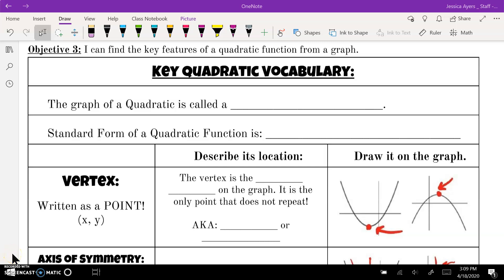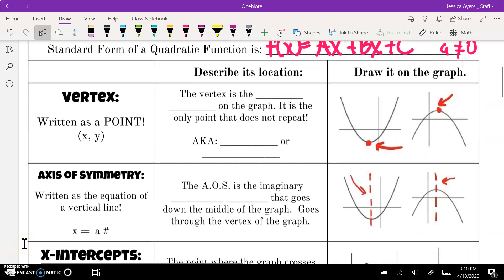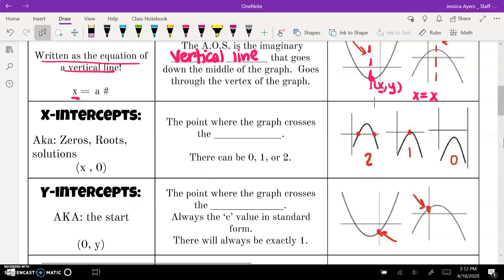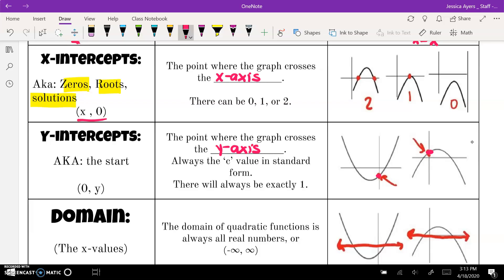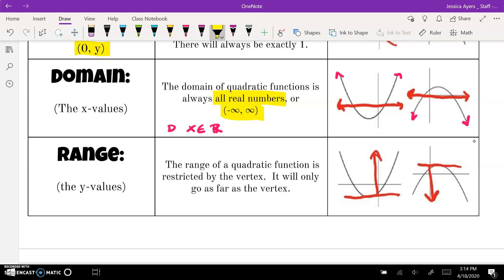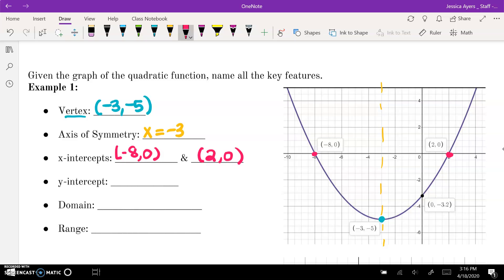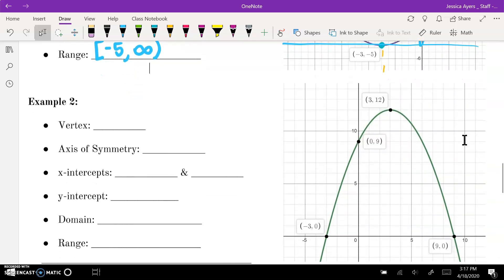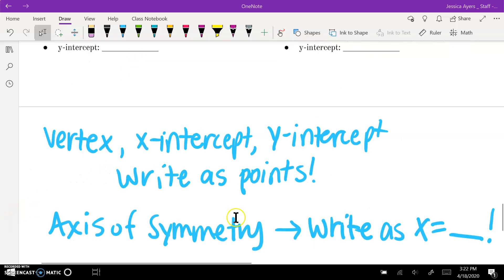Key Features of Quadratics (Objective 3)